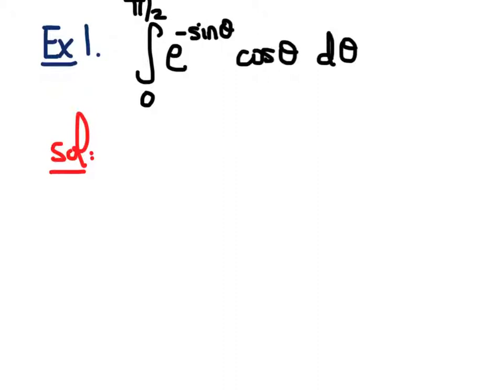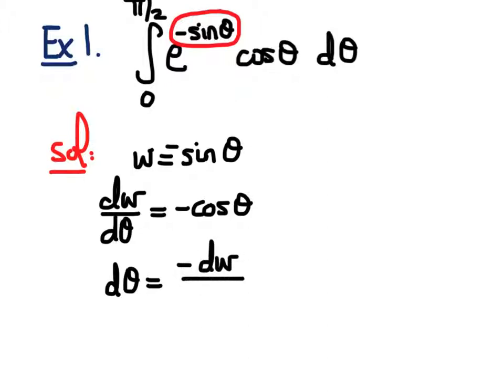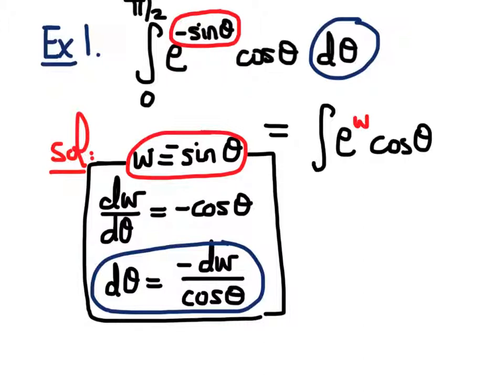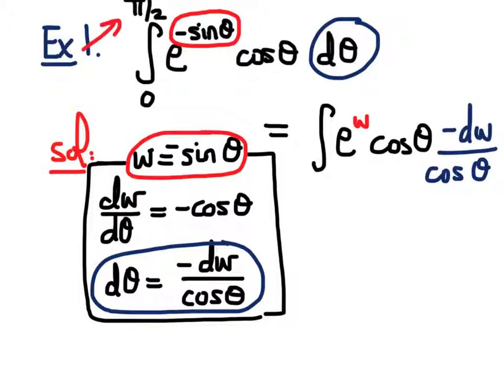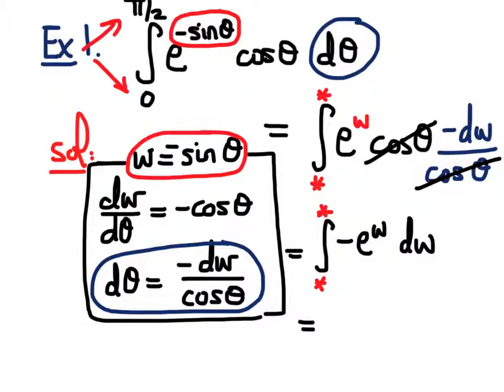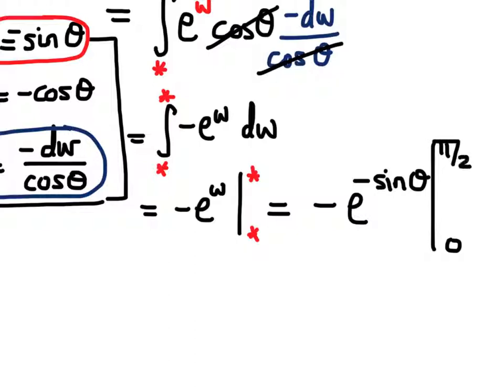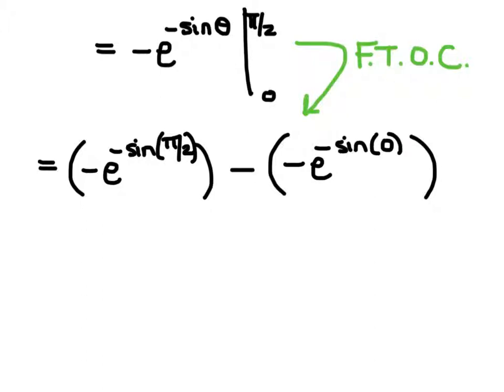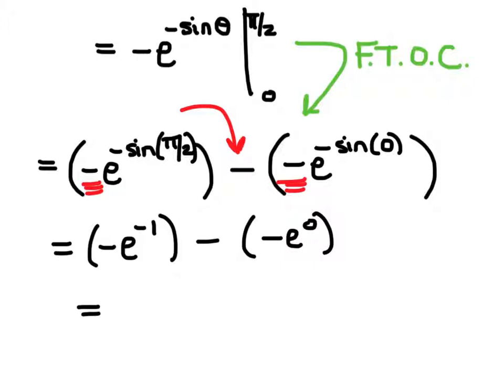Calculus 2 [Integration by Substitution] Ex 4